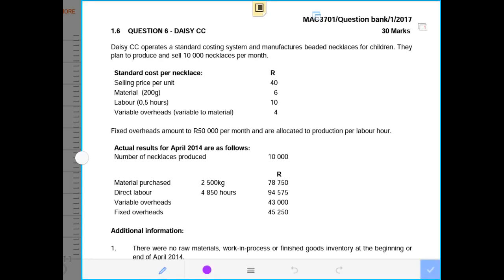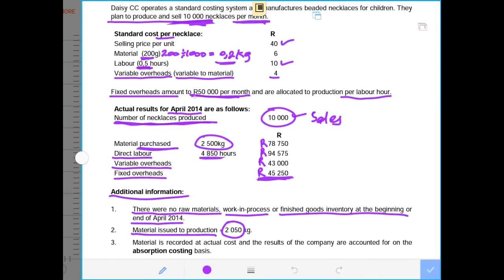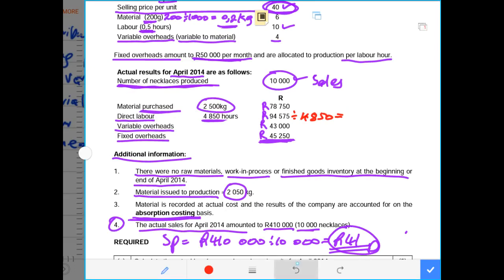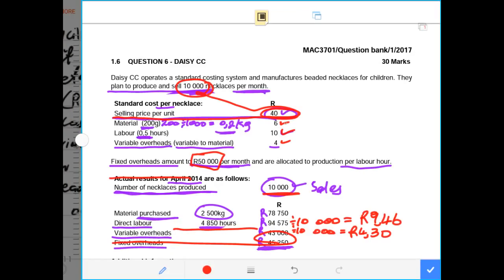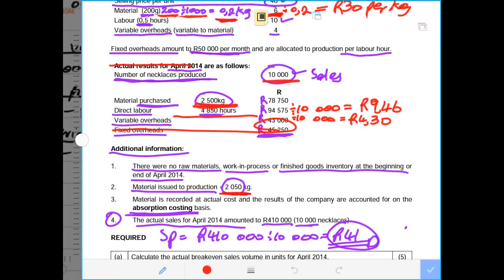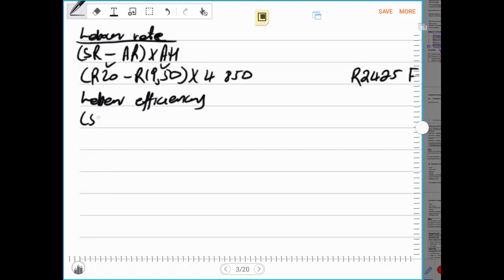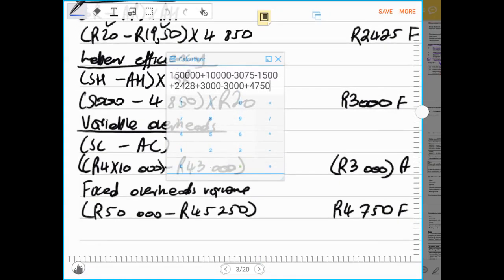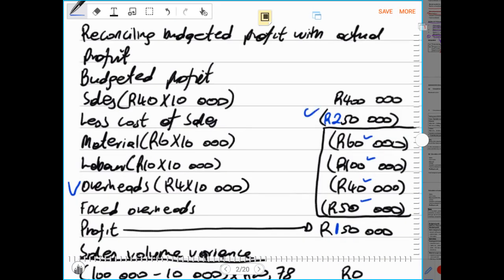Advanced Cost-Volume Profit analysis (CVP) and Variance analysis : DAISY CC MAC3761 Costing